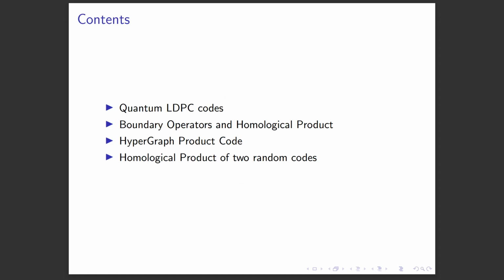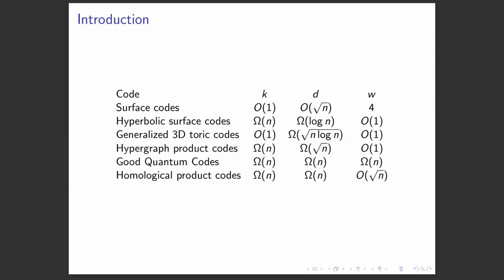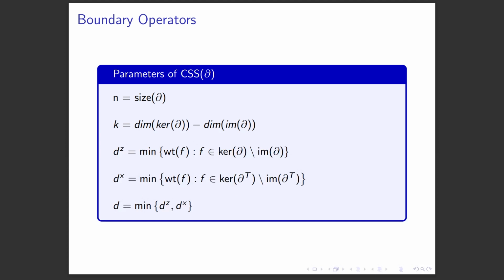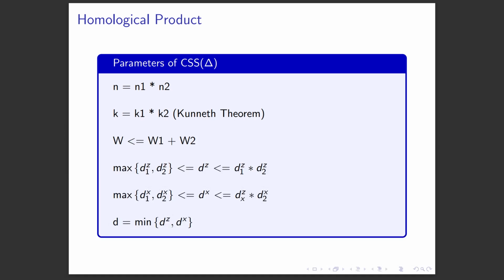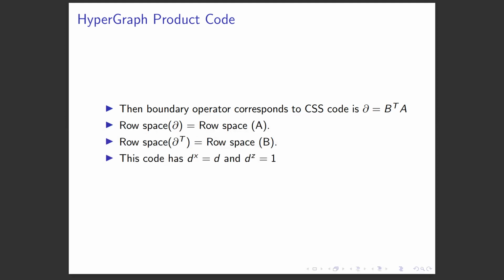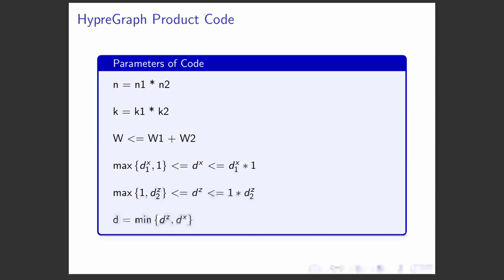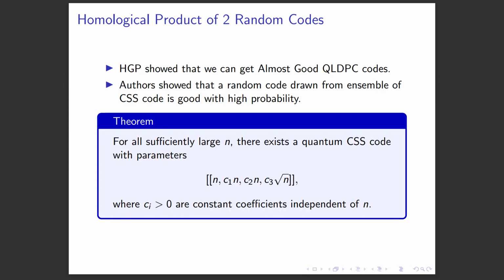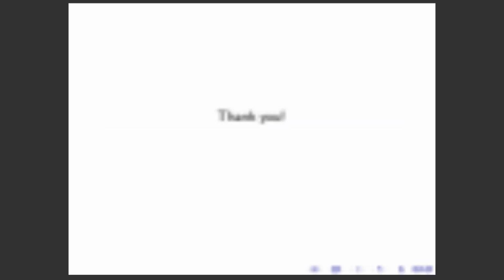Homological Product Codes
This is my presentation on paper review of Homological Product codes of Original Paper by Sergey Bravyi, Matthew B. Hastings